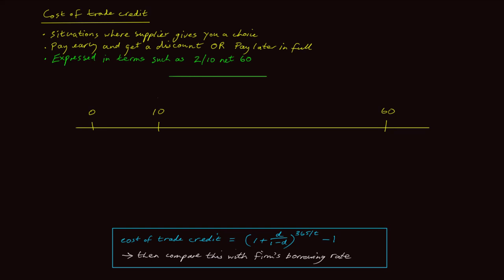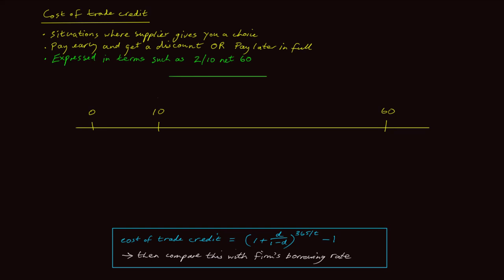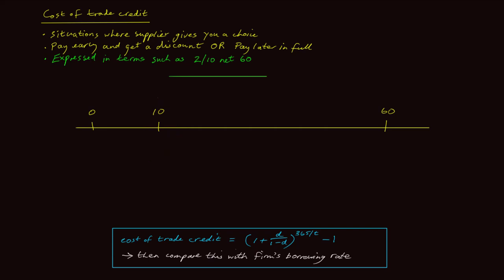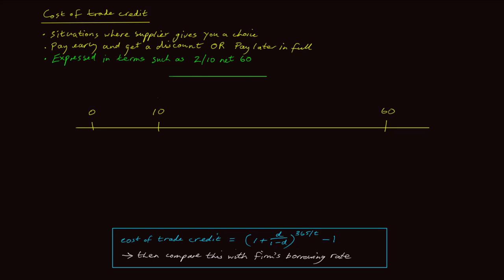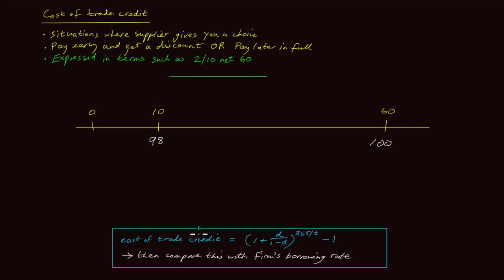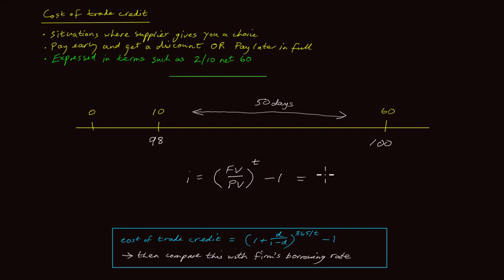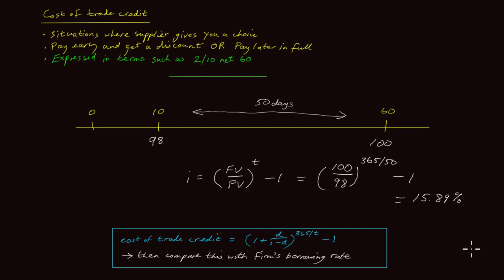How to calculate the cost of trade credit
A logical approach to making decisions about discount terms offered by suppliers.